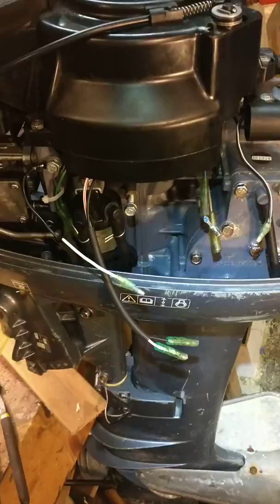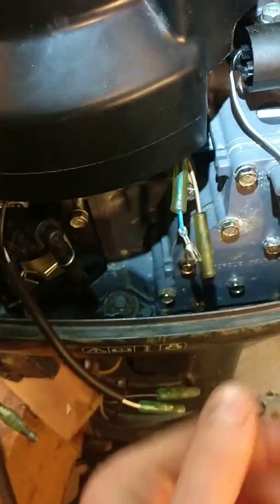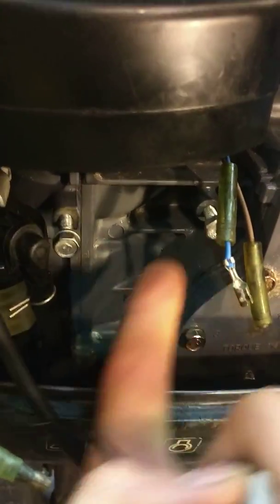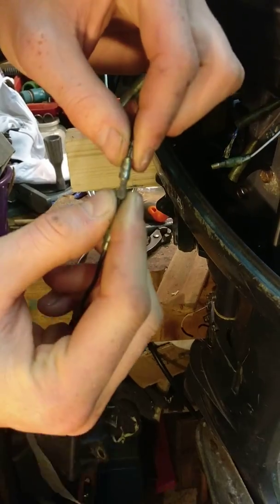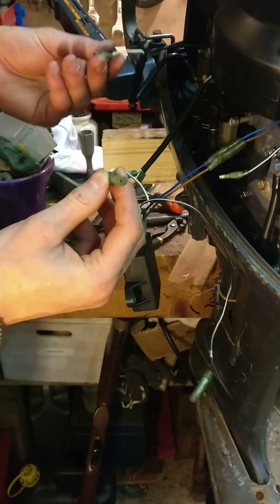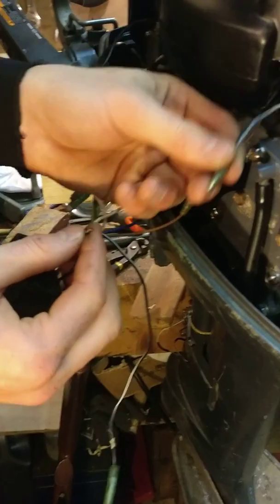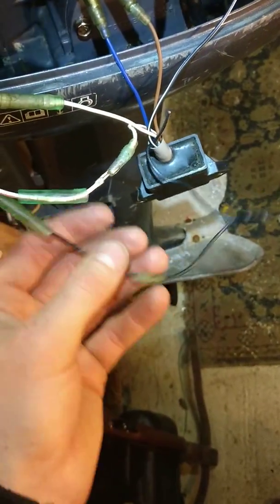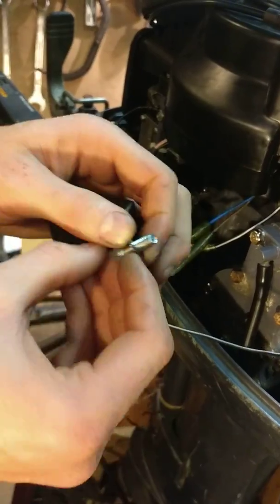How to correctly change and fit a CDI unit to a Yamaha 15hp 1999 two stroke engine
This is how to correctly fit a new CDI unit to a 1999 Yamaha 11Kw 15hp two stroke tiller drive outboard engine. Made this video for my friend on his engine but it will work for any others of this Similar year and design also! Enjoy